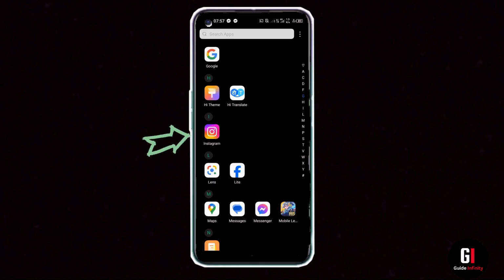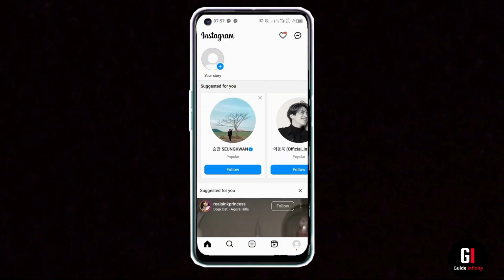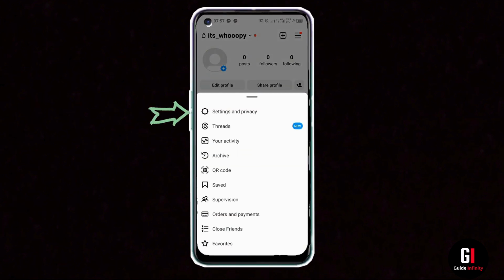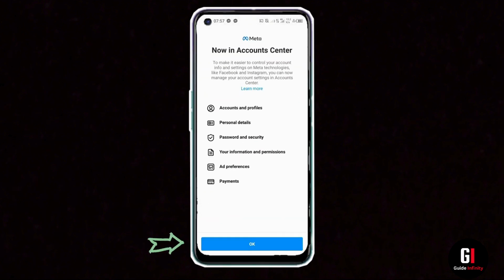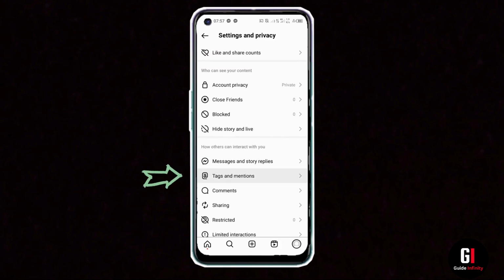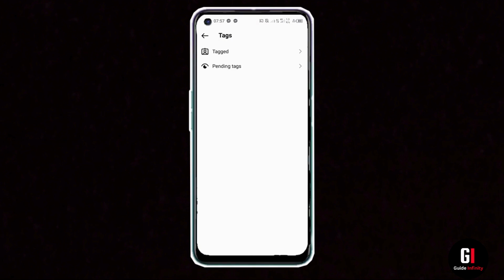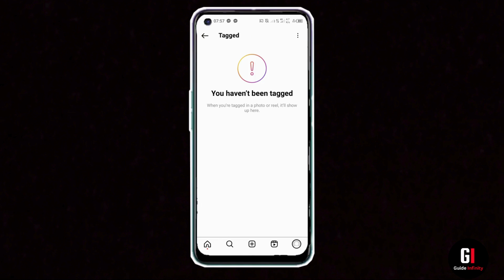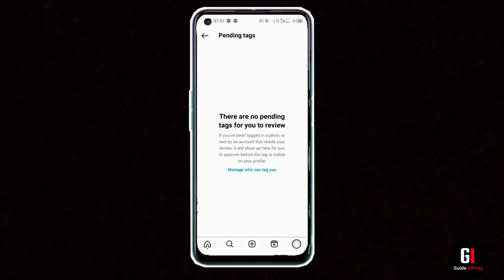How to Add Tagged Post to Timeline Instagram (2024)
In this video I will show you How to Add Tagged Post to Timeline Instagram